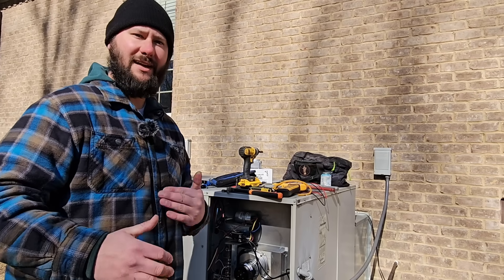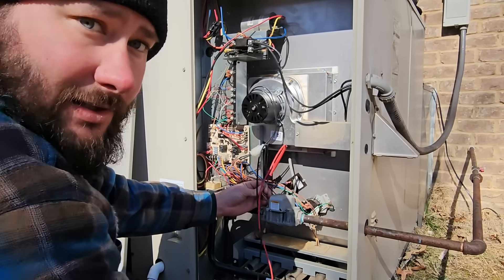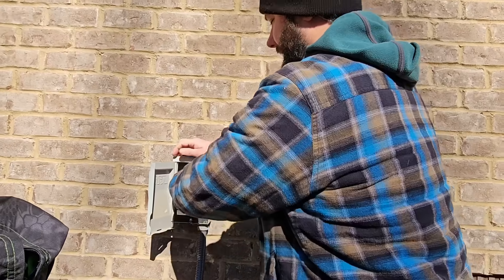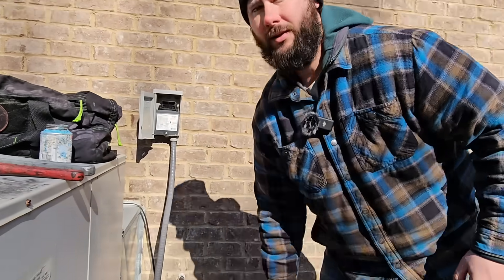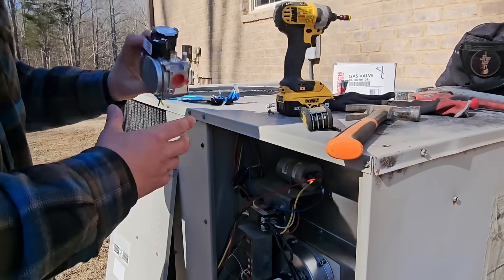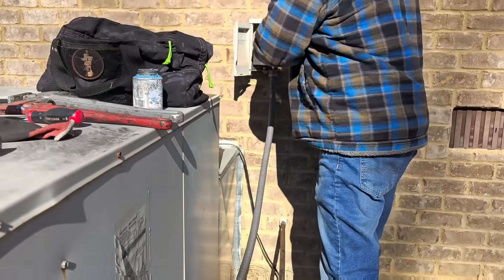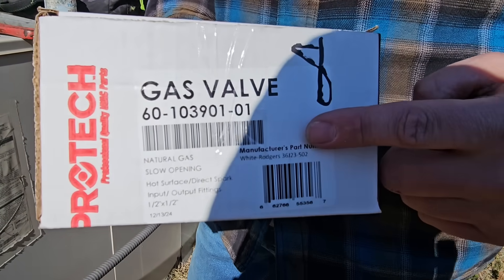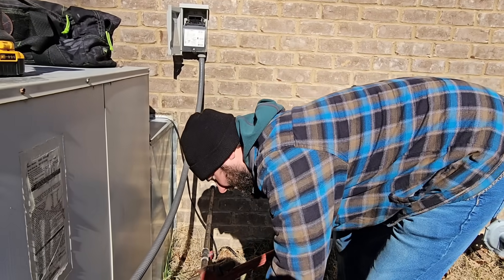Gas Valve Troubleshooting Secrets Beginner HVAC Technicians Need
Having trouble with your furnace not lighting? Watch this video for gas valve troubleshooting tips and learn about gas valve replacement options.